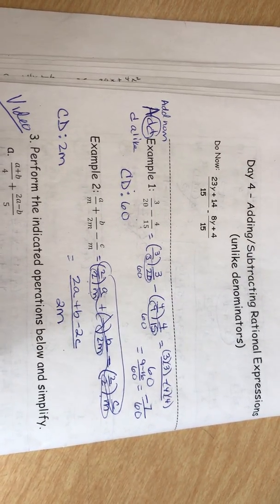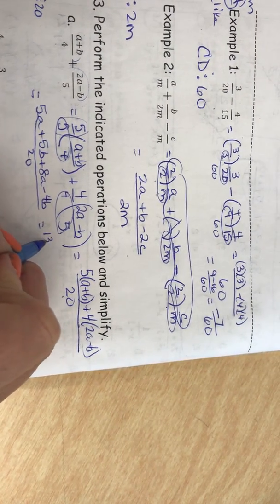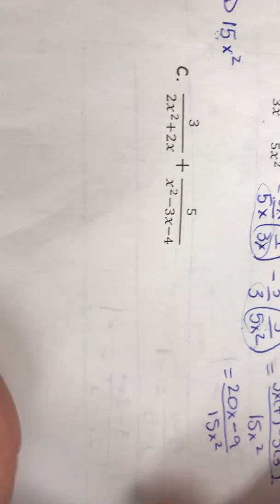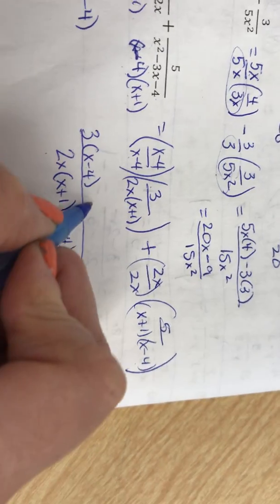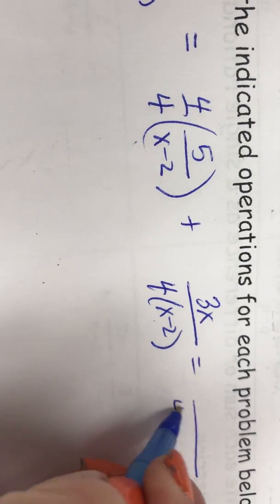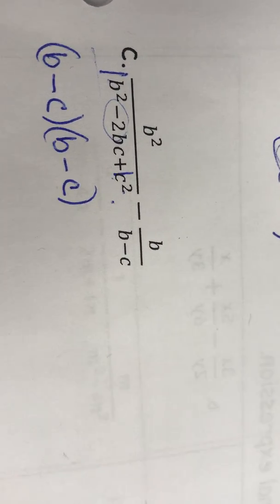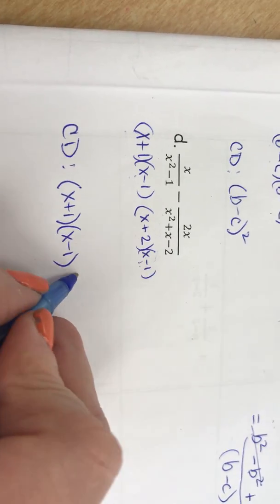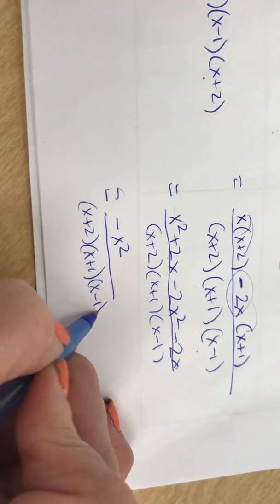CCALG2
Adding/subtracting rational expressions unlike denominators